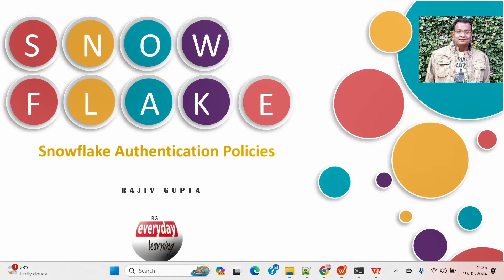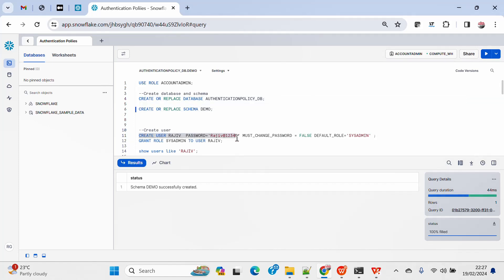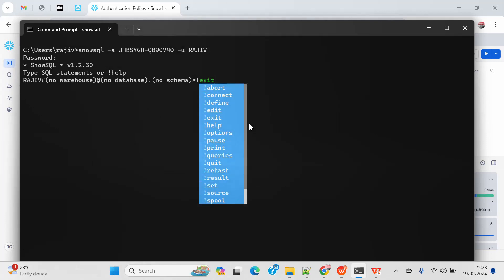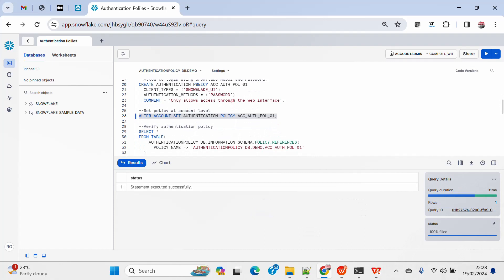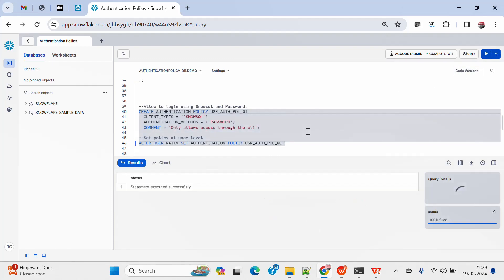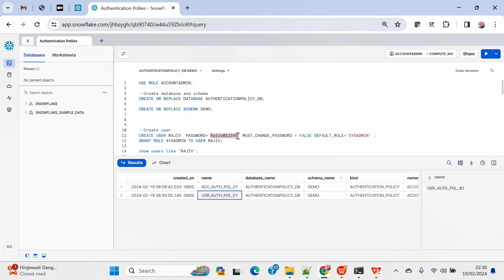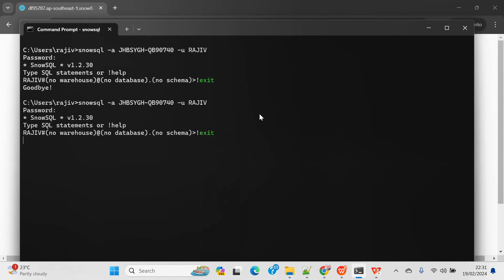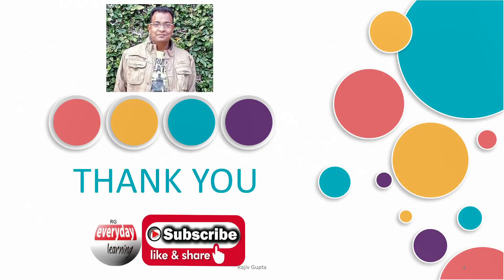Snowflake Admin Series: Authentication Policies | Rajiv Gupta Learn Everyday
Authentication policies help you take control on how you want a particular user /client to connect. This narrow down the security perimeter and scope of security lapse by reducing their diameter of access ways.
Restrict client/user to choose one or multiple ways they can connect to snowflake using Snowsight or Classic Console, drivers, or SnowSQL (CLI client).
You can also decide on the allowed authentication methods, such as SAML, passwords, OAuth, or Key pair authentication.

If you have multiple IDP setup for a particular user, you can also decide to allow/restrict them to use either of them or both.